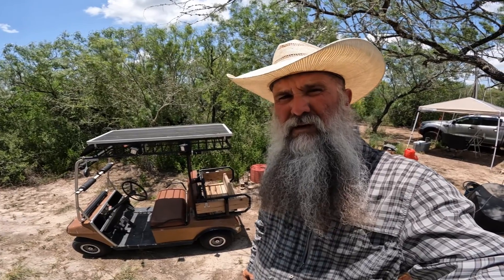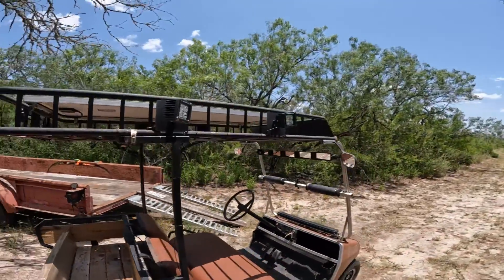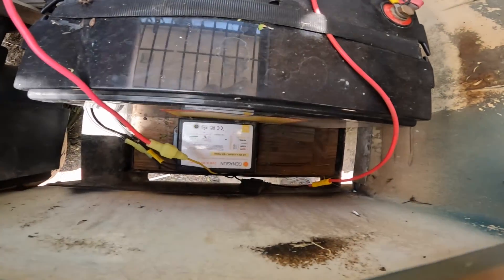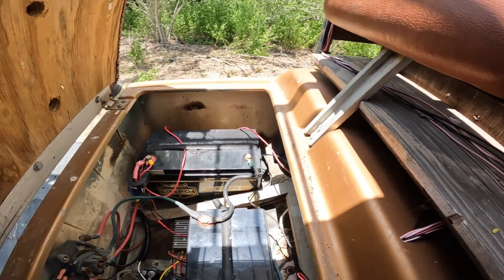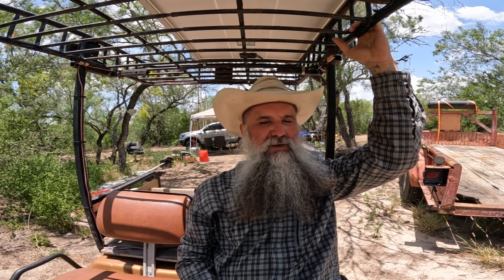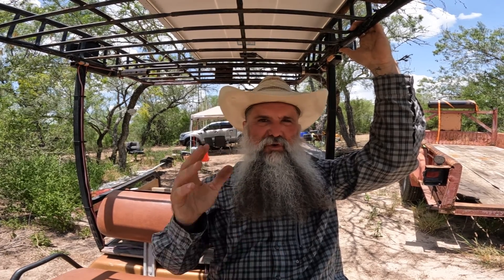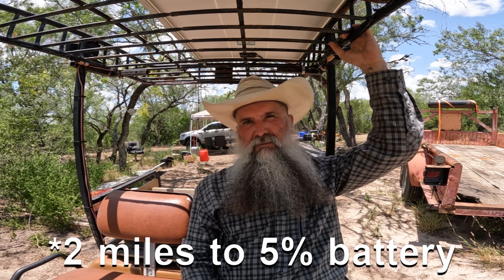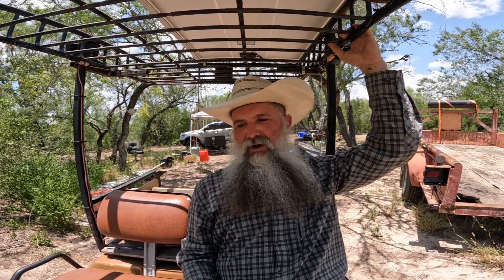LiFePO4 PUPVWMHB Battery Review 1 Year Update and Golf Cart Setup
Genasun Lithium Solar Controllers

Hello Friends!  My name is Antonio and welcome to Back at The Ranch STX.  It is time for a one year update, review, on the PUPVWMHB LiFePO4 12.8v 100ah batteries I installed on the Ranch Golf Cart.  I will show you the solar panel and MPPT setup along with all the lights I have installed on it.  Please comment bellow if you have any questions about the set up.

For products related to outdoor activities such as hunting, fishing, camping, and other similar pursuits, please be sure to follow all safety guidelines and recommendations provided by the manufacturer. Always use appropriate gear, take necessary precautions, and respect local laws and regulations.

If you have any concerns about the safety of any product or activity, consult with a professional or expert. Use products and engage in use responsibly and at your own risk. I am not responsible for any accidents, injuries, or damages that may occur from the use of any products or from participating in any activities shown in this video.

Please note that the safety of any product, including those related to health, beauty, and technology, is important. Always review and follow the manufacturer's guidelines and instructions before use. If you have any concerns about the product's safety, consult with the manufacture. Use products responsibly and at your own risk.